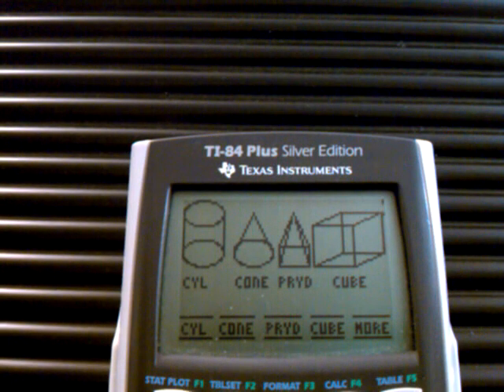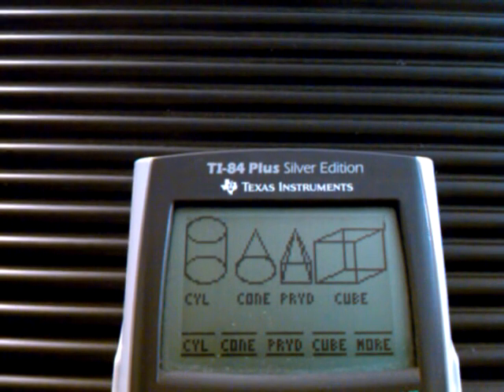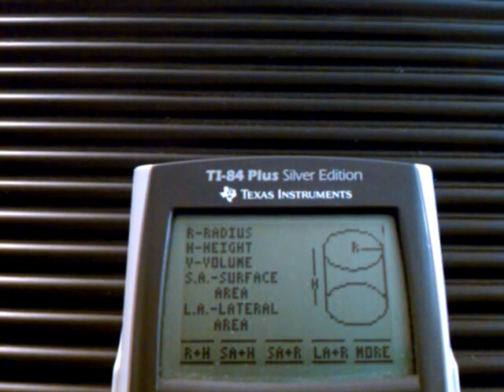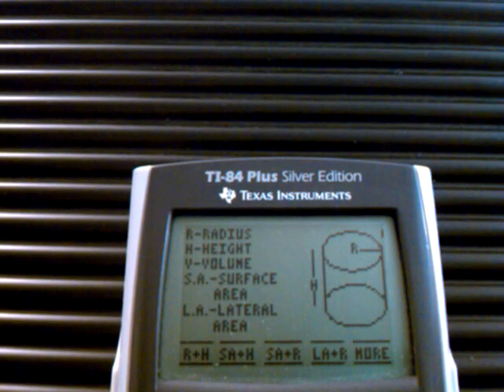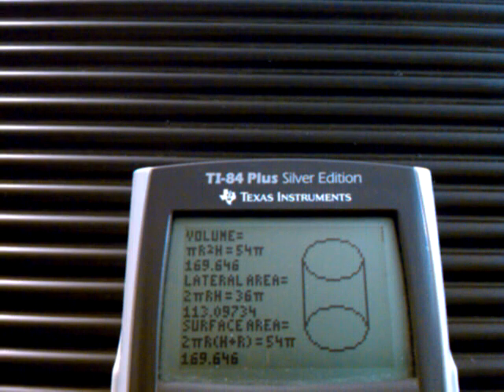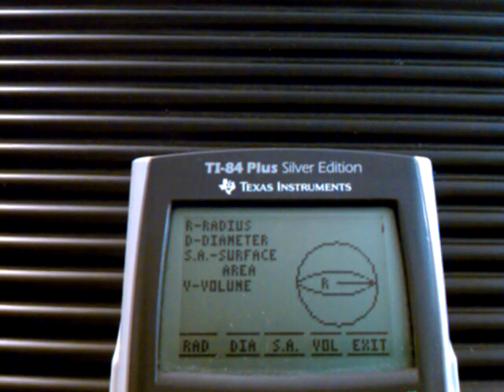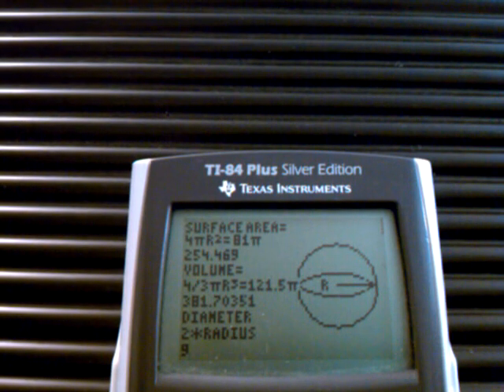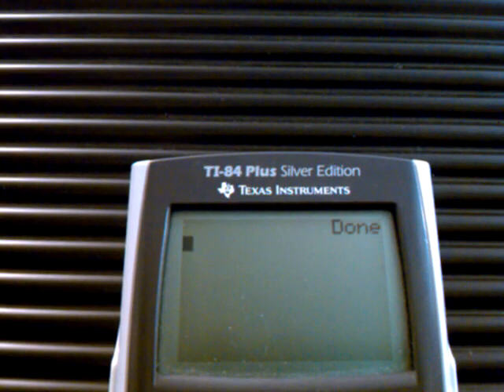Geometry - Volume of 3-D Figure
Instructions on how to use a Volume of 3-D Figure Program on your TI-84.